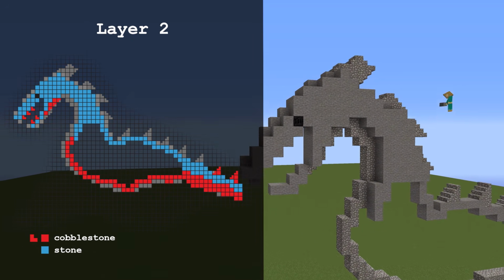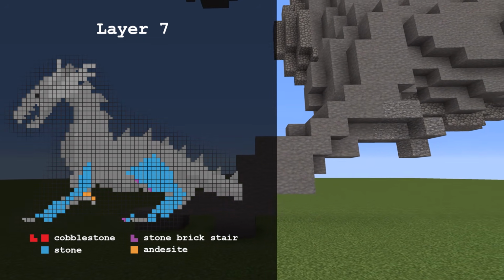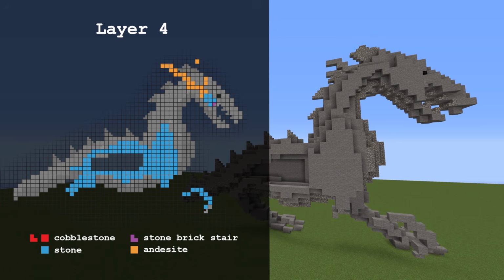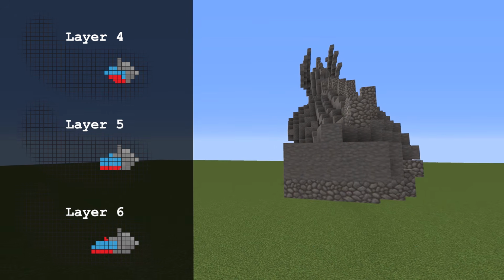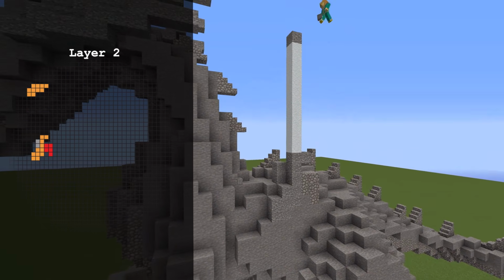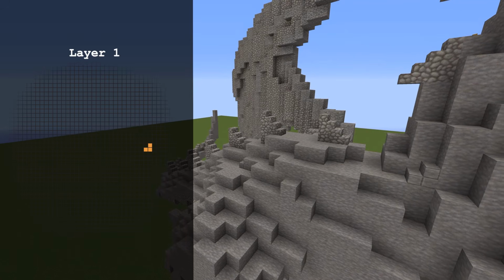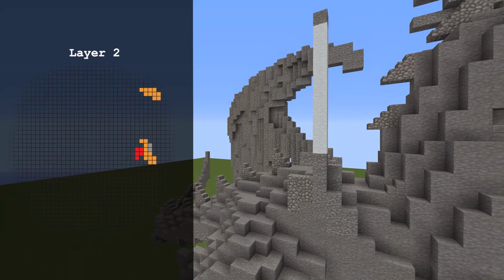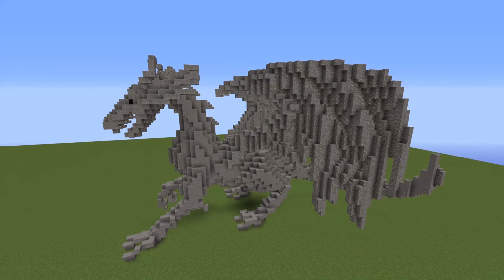How to Build a Dragon in Minecraft (Advanced)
You asked for it! Here's a dragon just waiting to overlook your Minecraft territory. Full dimensions are 64x47x38.

Have something you desperately want to build in your world?
I'm always accepting requests, but these tutorials do take time to make. :)